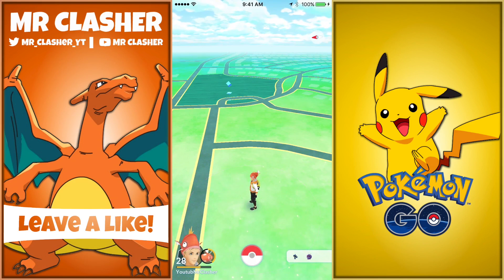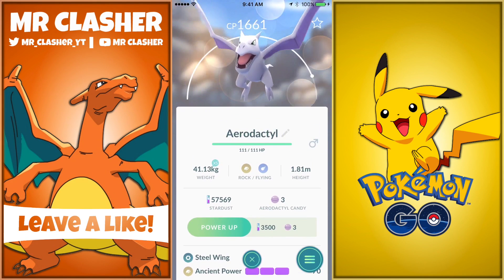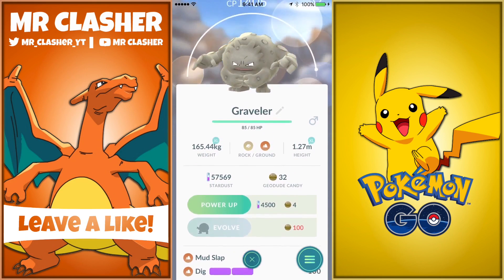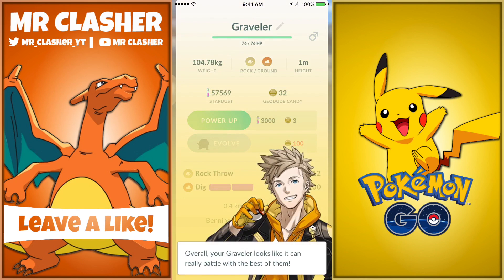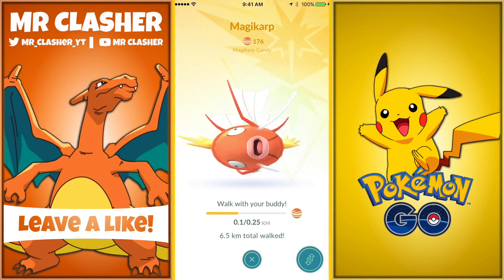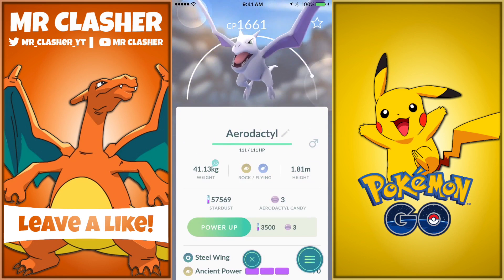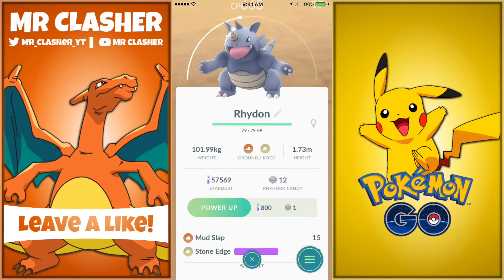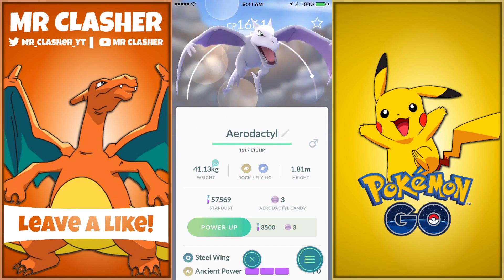Pokemon GO - HOW TO GET SHINY "Aerodactyl" POKEMON!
Pokemon GO Catching Shiny Aerodactyl Pokemon Trainer Tips Alia FsuAtl Pokemon GO - HOW TO GET SHINY "Aerodactyl" POKEMON!

Just another mobile gaming channel uploading games such as Clash Royale Pokemon GO & Clash of Clans I post Speed Builds Gameplays Commentaries Tips Tricks Strategies Guides How To Walk Throughs and much more!
Collect and upgrade dozens of cards featuring the Clash of Clans troops, spells and defenses you know and love, as well as the Royales: Princes, Knights, Baby Dragons and more. Form a Clan to share cards and build your very own battle community.
Download Grabpoints and use my code below for points!Intro Song - Blackbear - Califormula (Tarro Remix)
Enter the Arena! From the creators of Clash of Clans Chief Pat Galadon Godson My Twitter